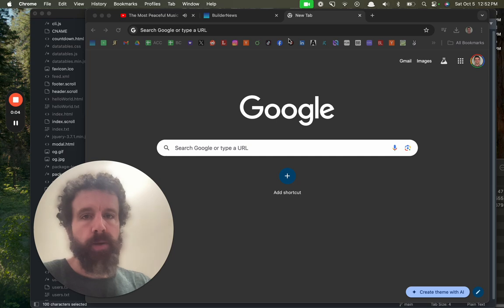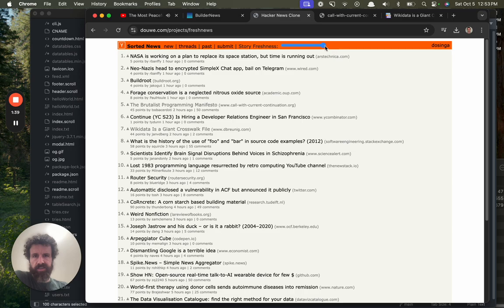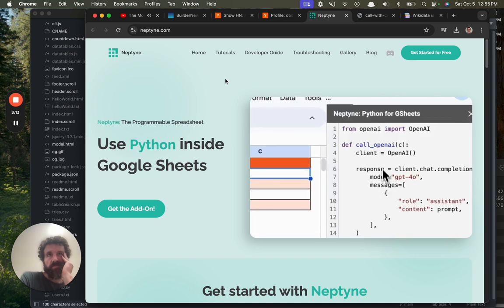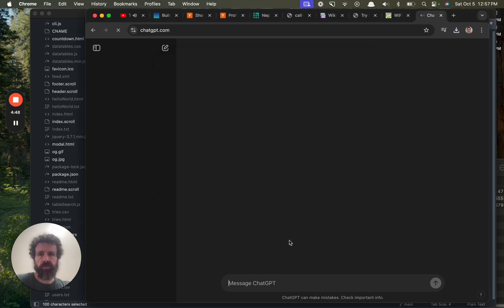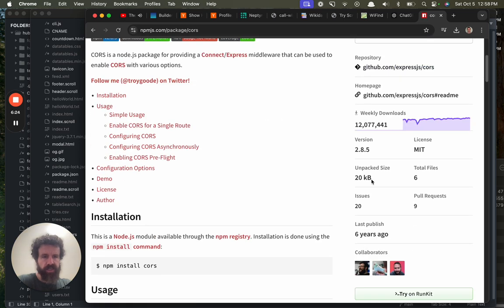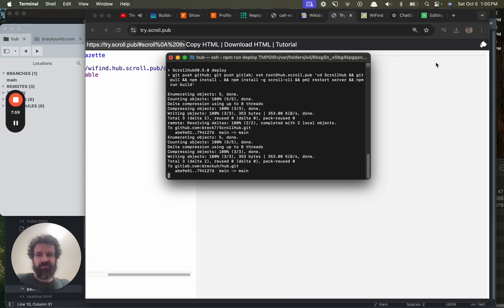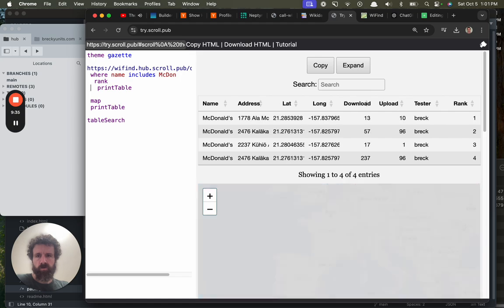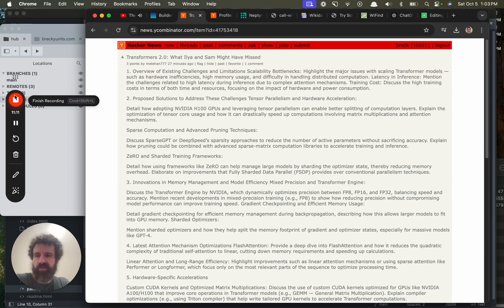Trying Freshnews for the first time